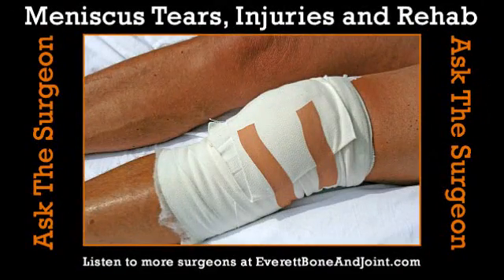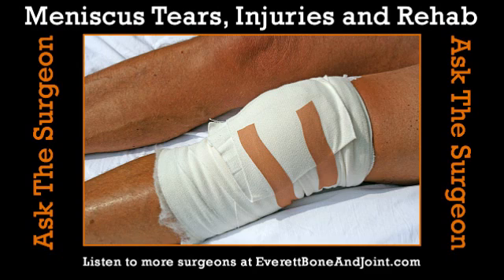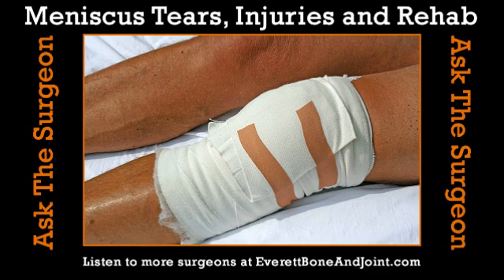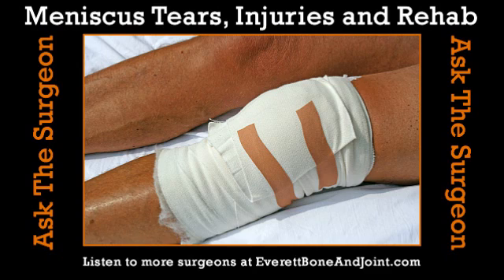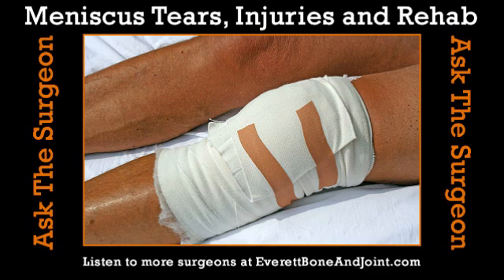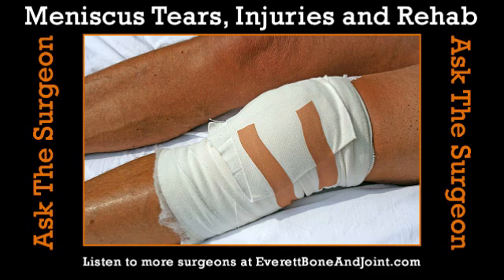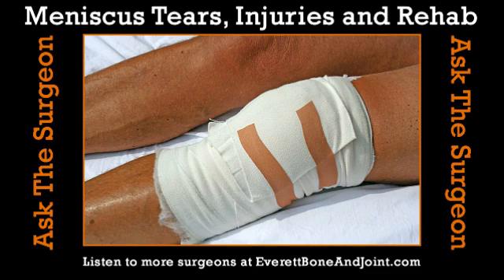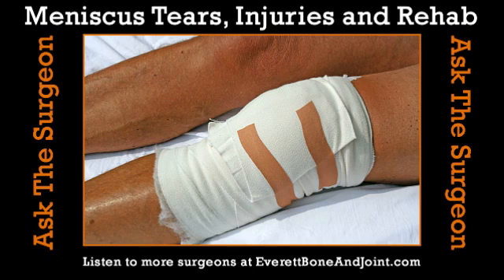Meniscus Tears, Injuries and Rehab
Jeff Mason, MD elaborates on Meniscus injuries, tears and proper rehabilitation for a successful recovery.